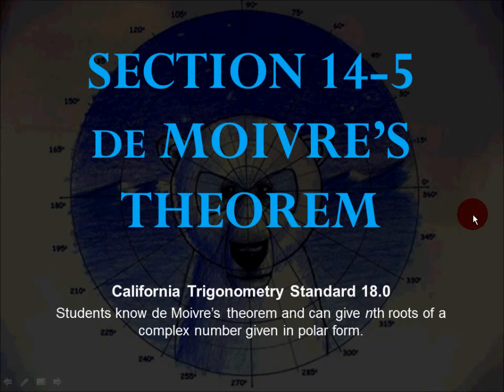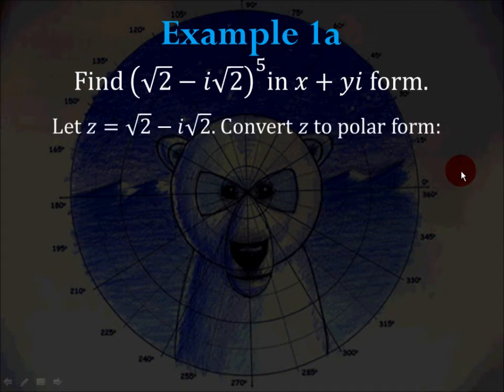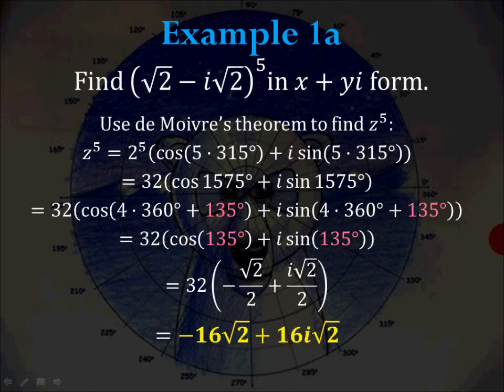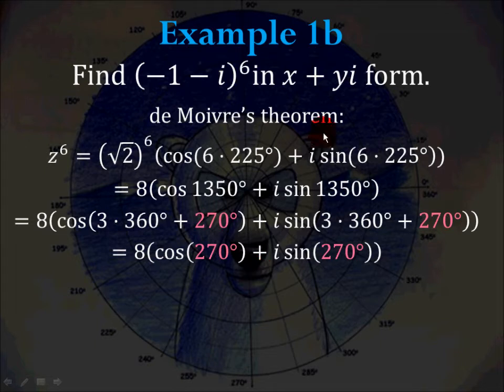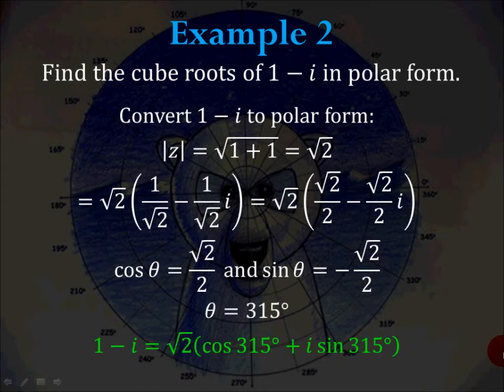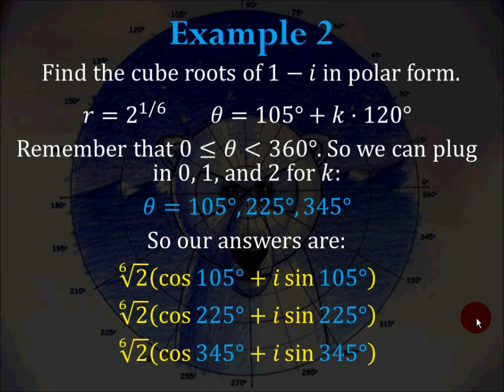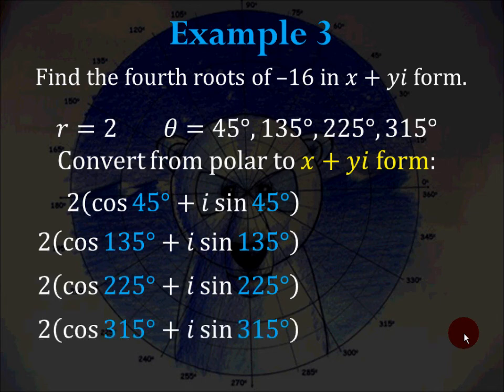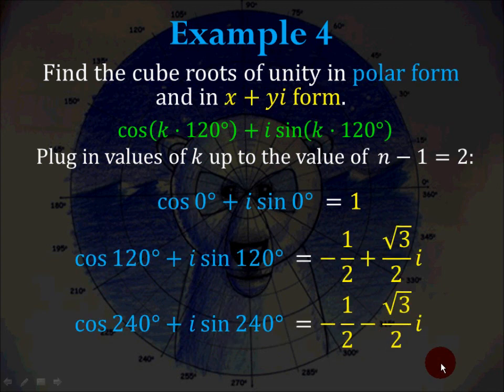14-5 de Moivre's Theorem